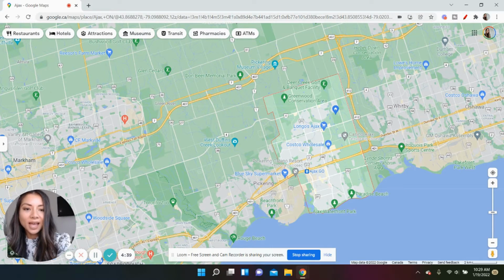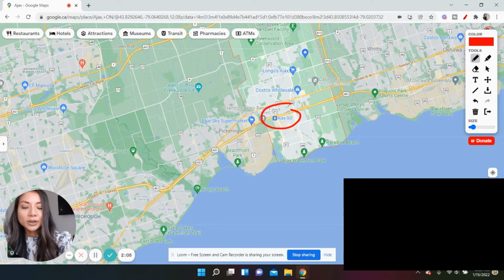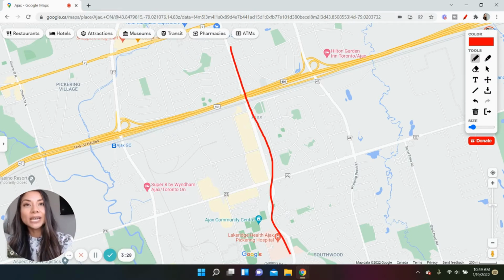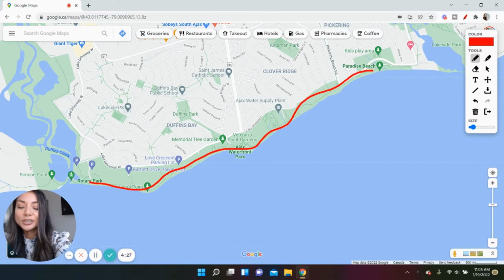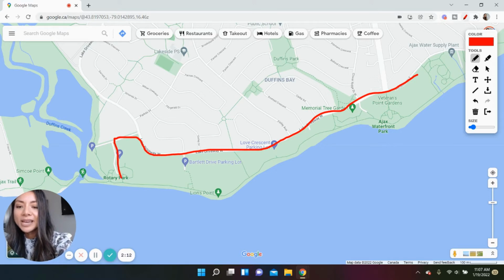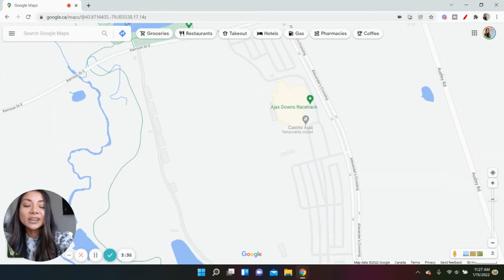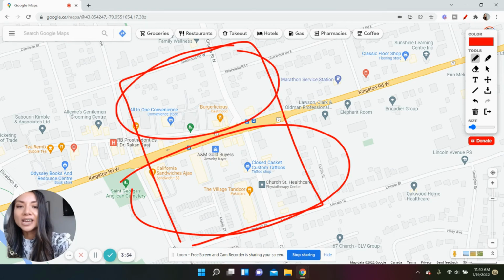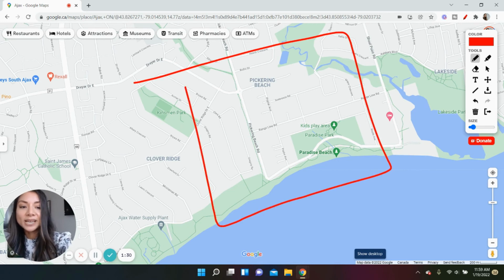FULL Google Maps Tour of Ajax Ontario | Moving to Ajax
Thinking about moving to Ajax Ontario but not sure where to begin? Watch this video for a full Google Maps tour of Ajax Ontario! We'll show you why Ajax Ontario is a great town close to Toronto, offering affordable real estate and family-friendly amenities. Discover what you need to know before moving to Ajax!

Ajax Ontario is a thriving community located just east of Toronto, making it an excellent choice for commuters. The average commute time by GO Train from Ajax to Union Station in Toronto is approximately 45-50 minutes. When it comes to real estate, the average home price in Ajax as of June 2025 is around $899,323, offering more value compared to the sky-high prices in central Toronto. Ajax is also known for its diverse population, with 40% of residents being immigrants and a significant number of residents identifying as visible minorities, contributing to its vibrant cultural landscape.

Today, I’ll take you inside Google Maps and show you where Ajax Ontario is on the map and what types of food, fun, and housing you can enjoy inside the town. Let’s explore Ajax Ontario today!

Ready to make your move to Ajax Ontario or surrounding cities across the Greater Toronto Area?

Ajax Ontario Full Map Tour: What you NEED to Know BEFORE Moving to Ajax Ontario
00:00 Intro
01:25 Where is Ajax Ontario?
02:40 Is Ajax a suburb of Toronto?
03:32 Commuting to Toronto
05:57 “Downtown Ajax”
07:53 Things to do in Ajax Ontario
08:13 Ajax Waterfront Trail
09:36 Veterans’ Point Gardens
10:26 Rotary Park
11:25 Greenwood Conservation Area
12:13 Ajax Casino and Ajax Downs Racetrack
13:40 Pickering Village
14:27 Real estate in Ajax Ontario
15:09 Is it expensive to live in Ajax?
15:39 The most affordable areas in Ajax
16:36 The most expensive areas in Ajax
16:44 Pickering Beach
17:29 Top neighborhoods in Ajax Ontario

Thinking of buying or selling your home in Toronto or the GTA?

If this is your first time to this channel, and you want to know everything about eating, sleeping, working, playing, the good, and the bad of living in Toronto Ontario, then subscribe and tap the bell for notifications so you can be the first to know about the current market in Toronto.

My name is Rochelle Hillier and for the last 10 years I’ve been helping people make their move to Toronto and I absolutely love it.

Rochelle Hillier
Founder, Living in Toronto Real Estate Group
Powered by EXP Realty